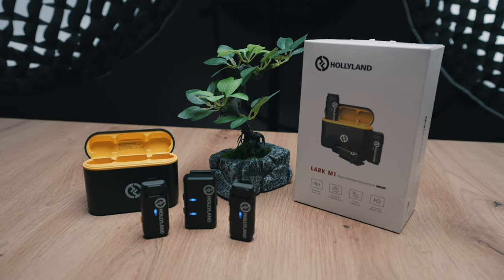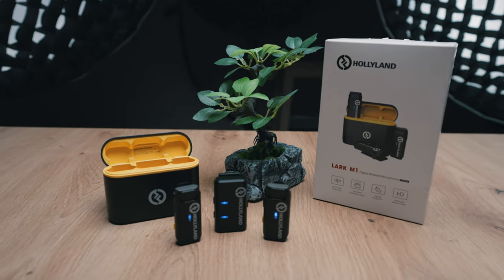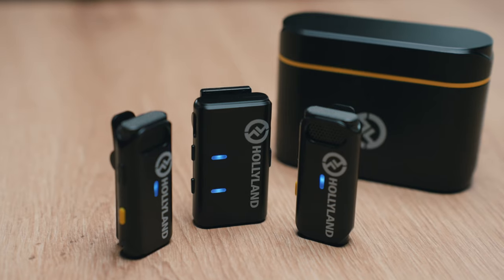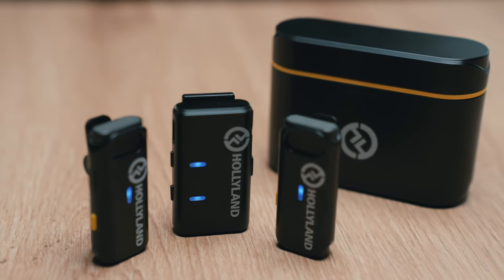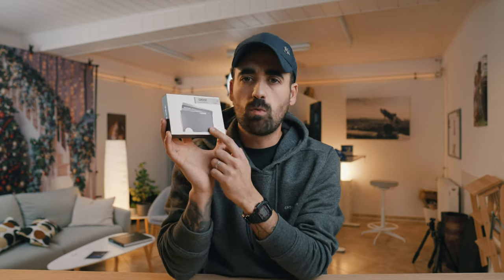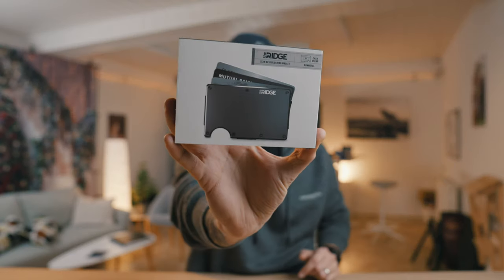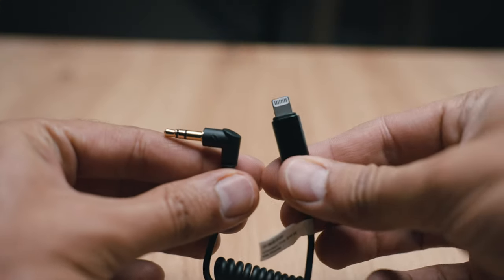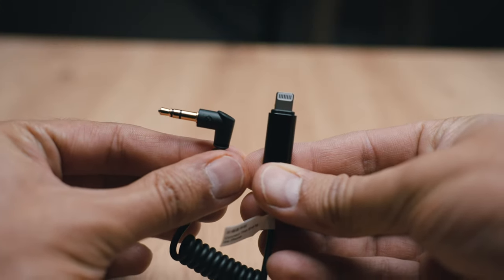How to connect the Hollyland Lark M1 to an iPhone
Many asked me how do I connect the Hollyland Lark M1 to an iPhone and so I decided to make a quick - short - video to let you know.
Hope it'll help some of you!